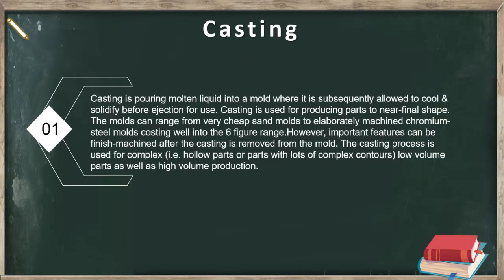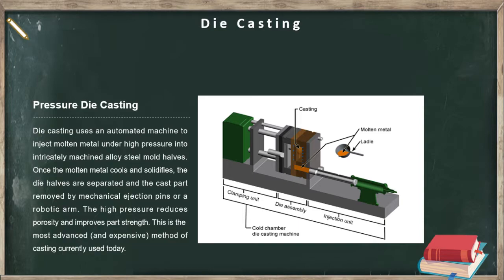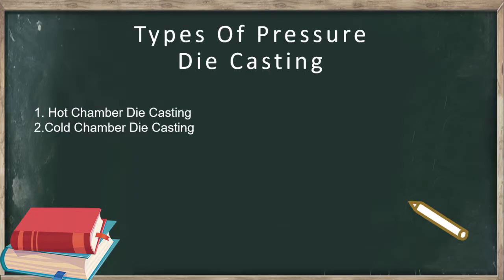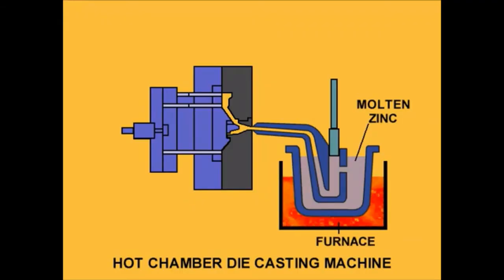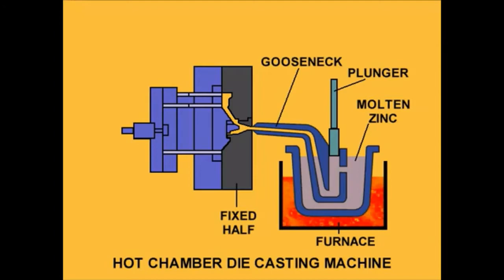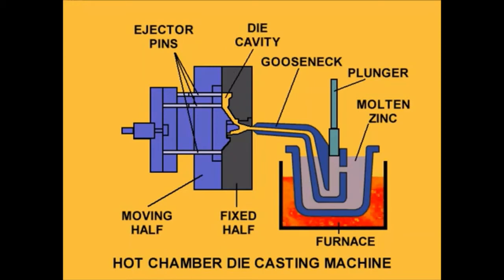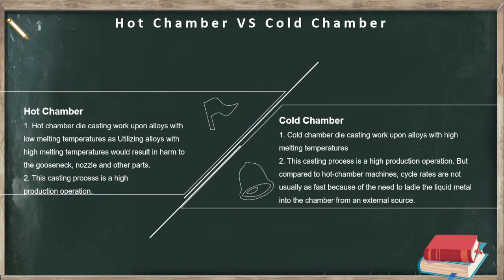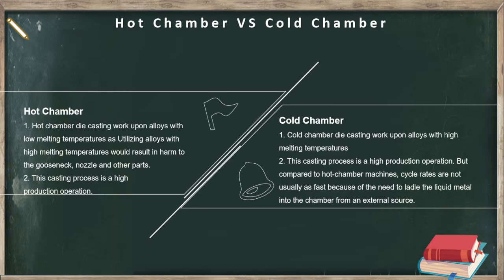What is "Die Casting"?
In this video you will know about Die Casting and it's type . What is difference between hot chamber and cold chamber die casting.